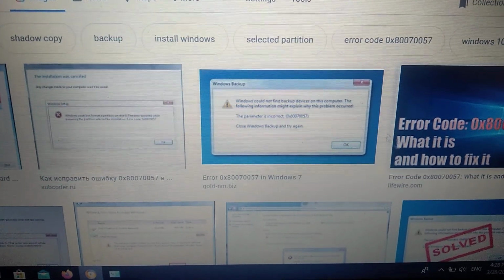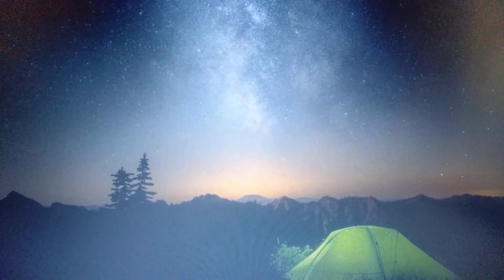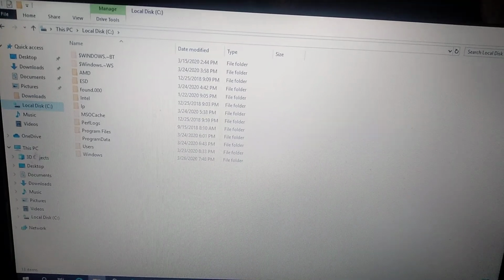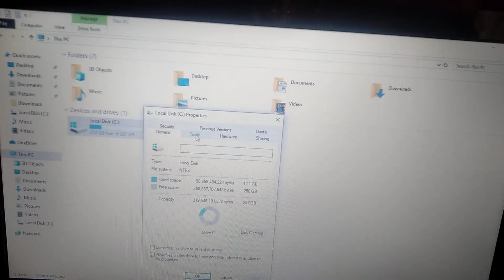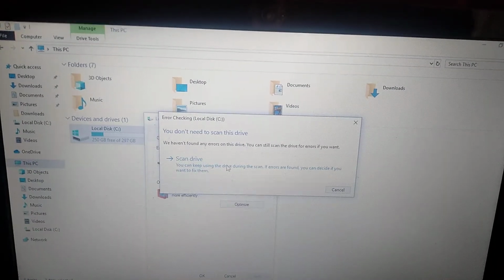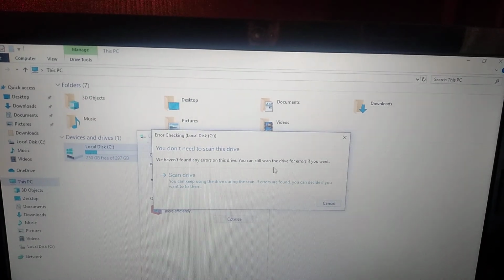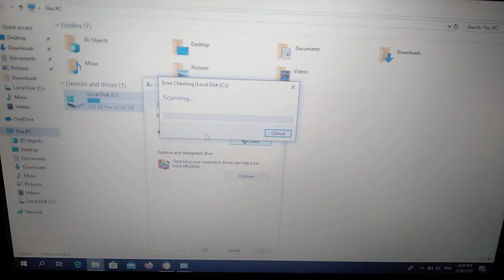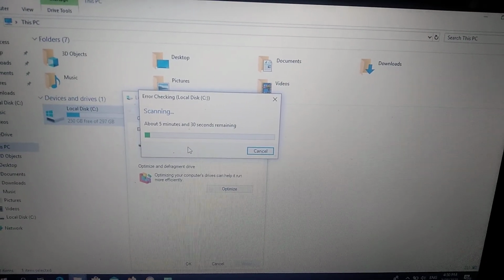How To Fix Error 0x80070057 In Windows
If you don't know How To Fix Error 0x80070057 In Windows, this video is for you.